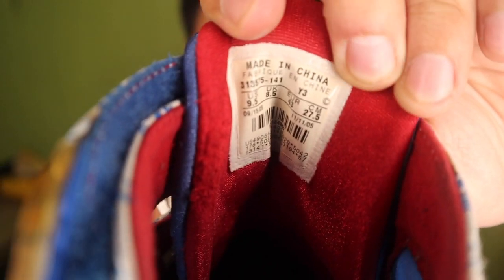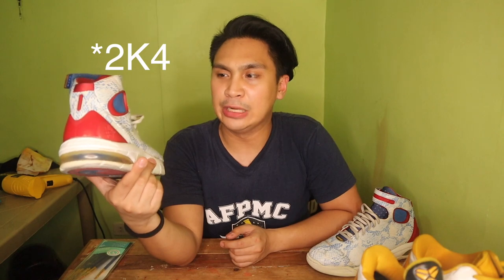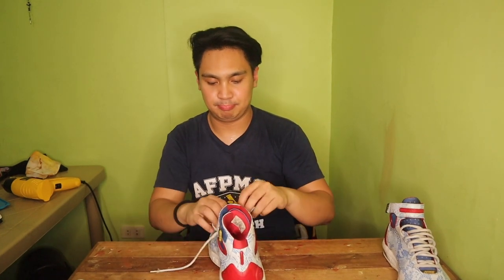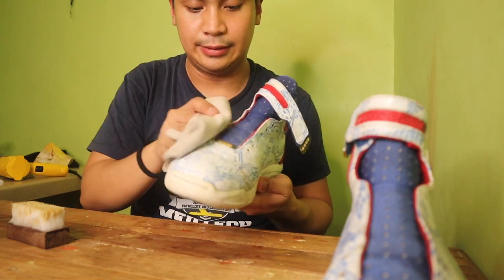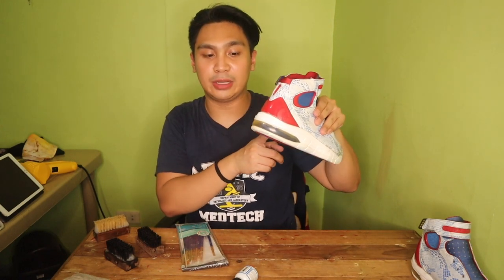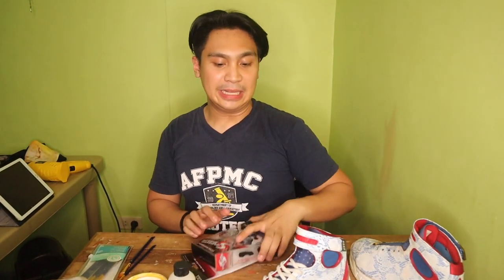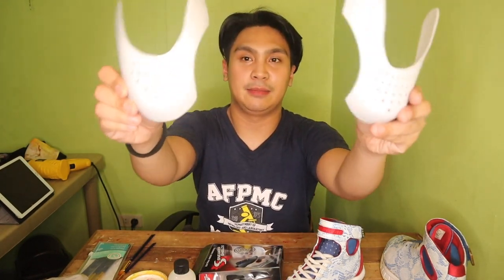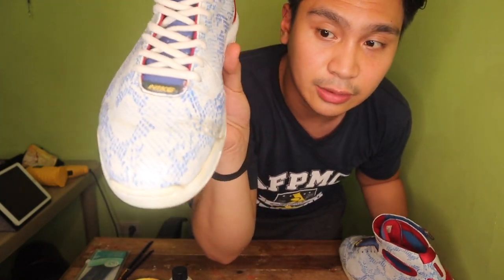THE CRACKED LEATHER SNEAKER EXPERIMENT (HOW TO PREVENT CREASES)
USING ANGELUS 2-HARD PAINT ADDITIVES, We will try to cover up and fix the cracking leathers of this 2004 Nike Huarache 2K4 LE QK rare pair! and how to prevent creases on those sneaks!

PLEASE WATCH IN 1080p60 Full HD!

PEACE! HEADS UP! FEET ON THE GROUND!

KEEP SUPPORTING FILIPINO YOUTUBE VLOGGERS!

CAMERA:
CANON EOS M50 With 15 - 45mm Lens

MIC:
Rode VideoMic Micro Compact On Camera Microphone

Editor:
Adobe Final Cut Pro X

Gimbal/Stabilizer:
GUDSEN MOZA AIR 2